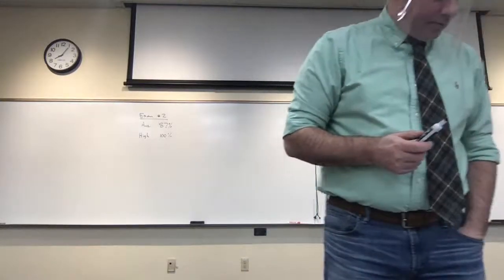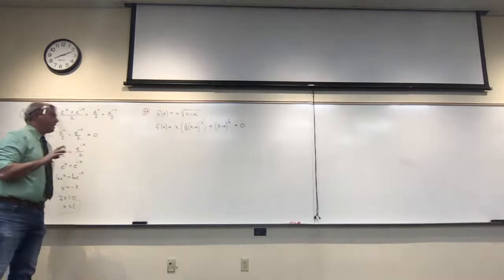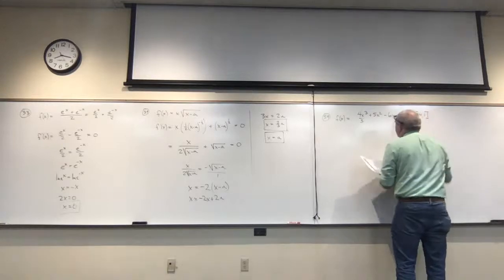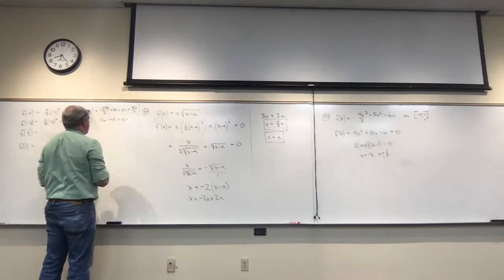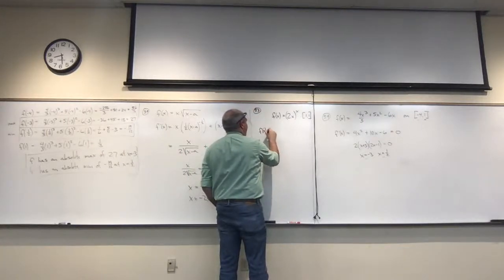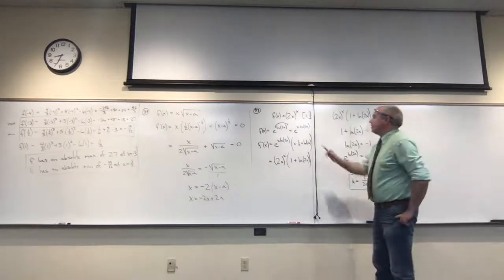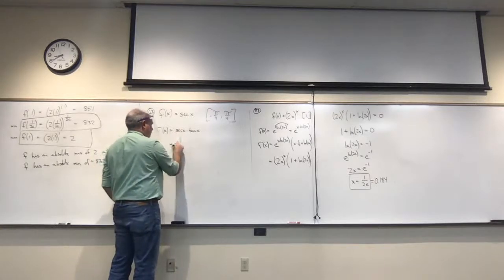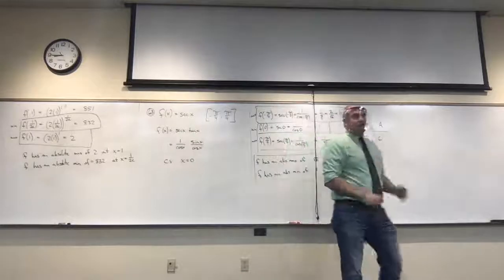Calculus 1 Lecture 3/17/2021 Maxima and Minima